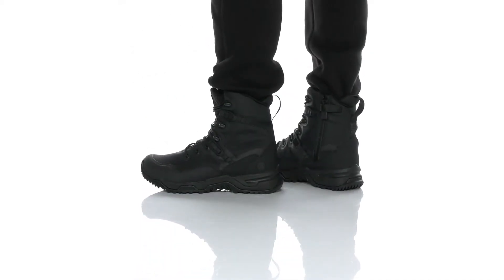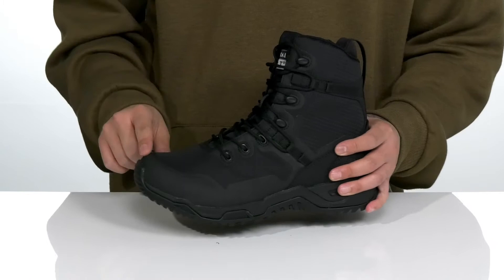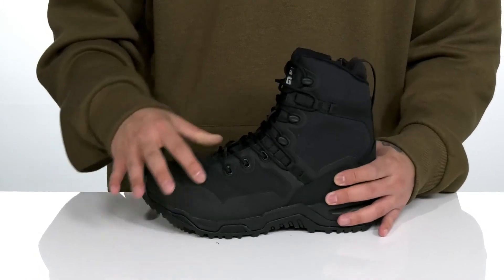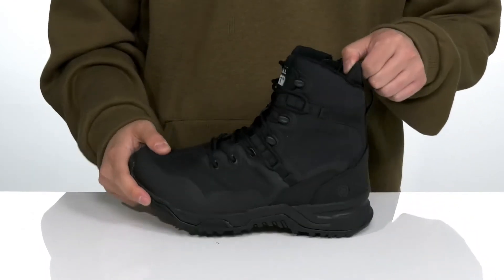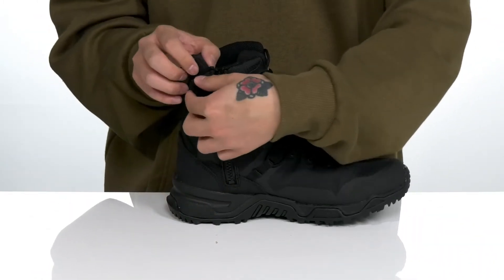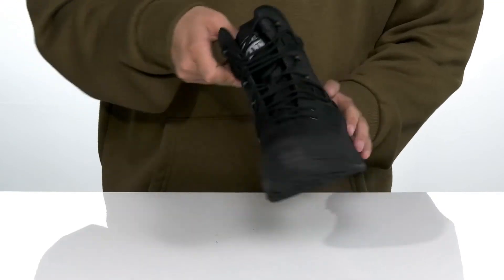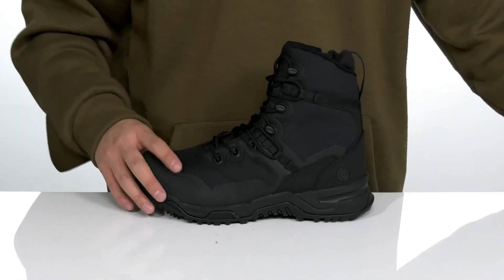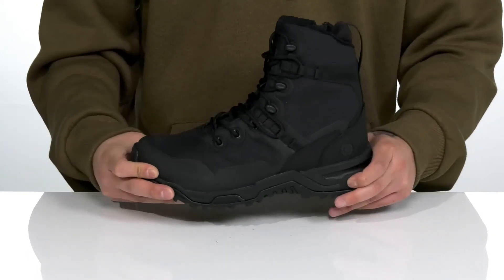Original S.W.A.T. Alpha Fury 8" Side Zip SKU: 9566642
Outfit yourself with the best tactile gear wearing the Original S.W.A.T.&reg; Alpha Fury 8" Side Zip boot.
Crafted in a Quick drying polyester mesh and microfiber PU upper with secure lace-up closure.
No stitch construction in forefoot area to create light weight and flexibility.
Airport friendly construction
Designed with a gusseted tongue to keep dirt and debris out.
Lightweight molded dual density EVA midsole with shock absorption zone for fatigue control.
EVA midsole molded with nylon shank for superior support .
Custom-molded thermoplastic heel counter and toe box for instant comfort and protection.
Slip resistant,non-marking rubber, exceeds the ASTM F2913-19 test for slip resistance.
Synthetic outsole.
Imported.